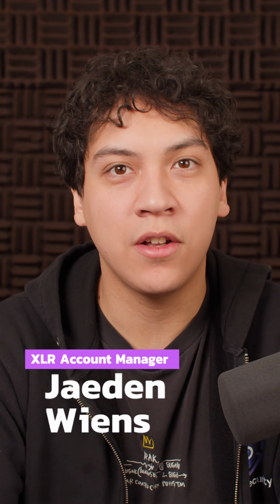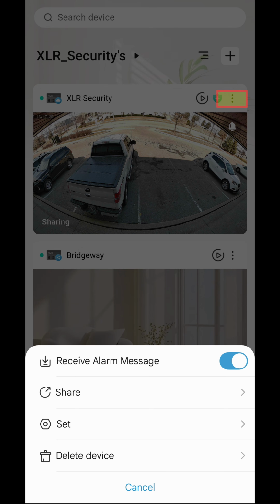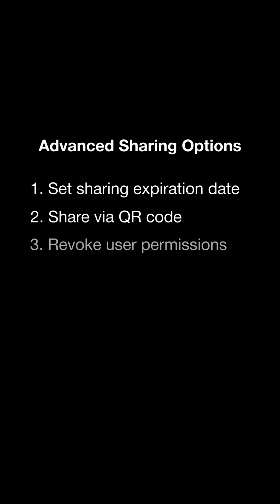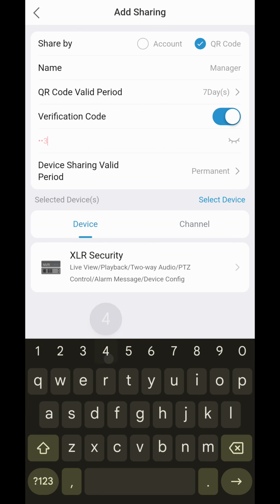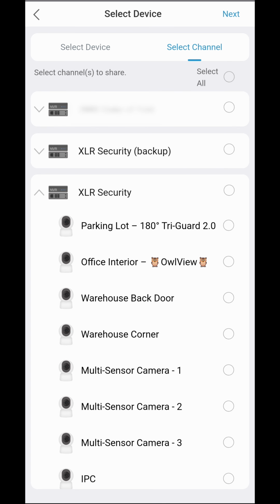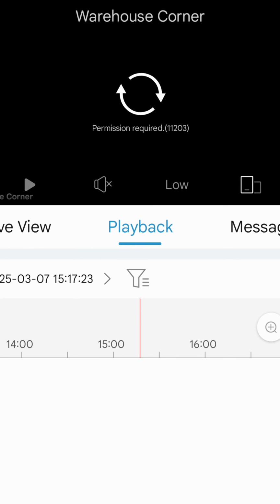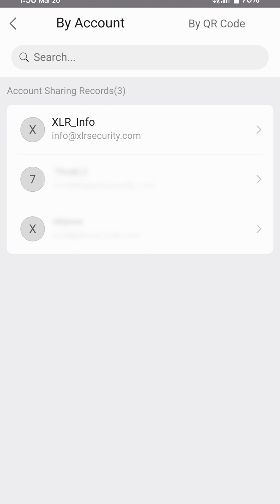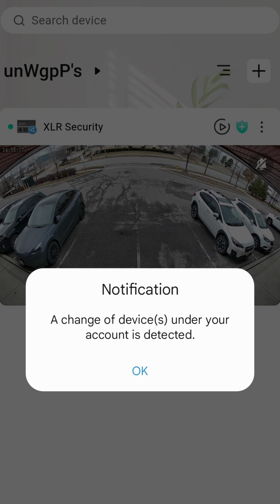UNV-Link – How to share devices with another user (for iPhone & Android)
This quick tutorial covers everything related to sharing your cameras with another user in the UNV-Link app.

If you have a Uniview NVR or security cameras, follow along to learn what sharing features are available.